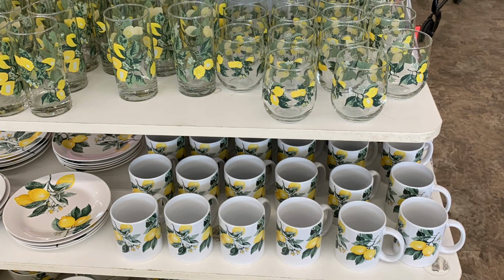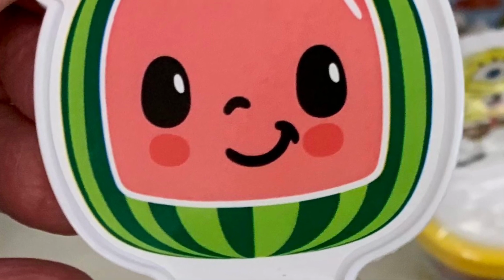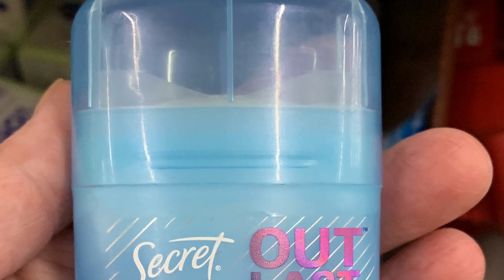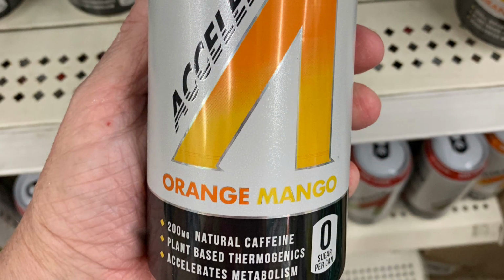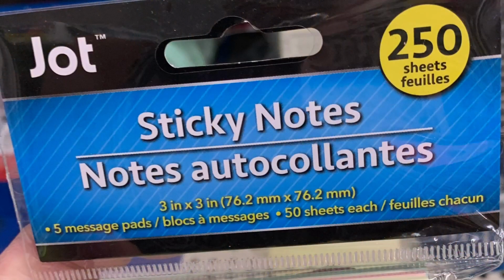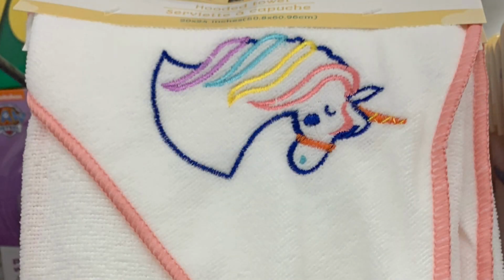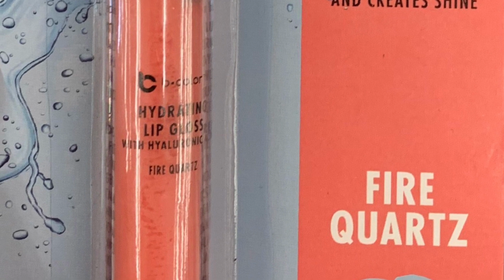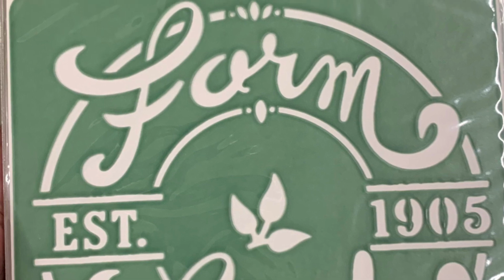Come with me to my favorite Dollar Tree!